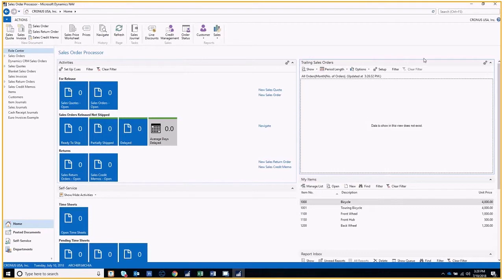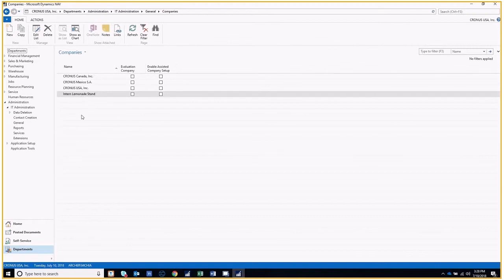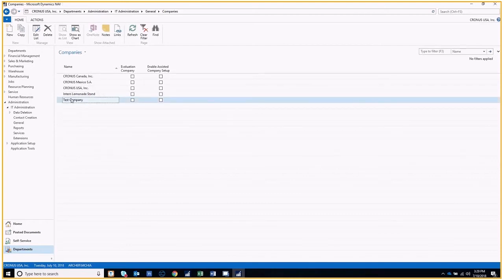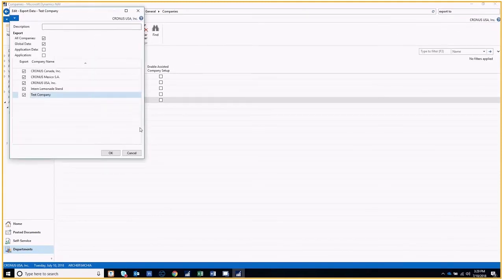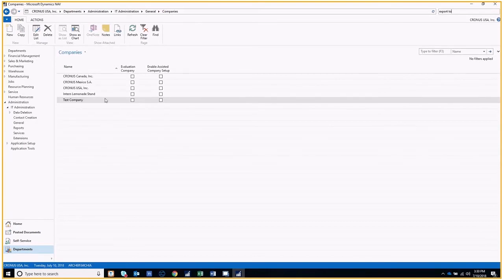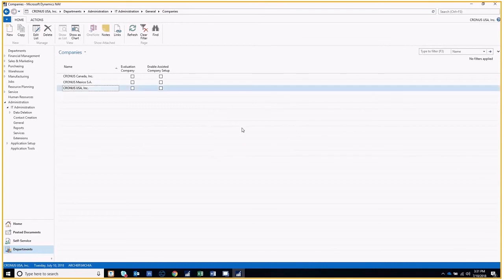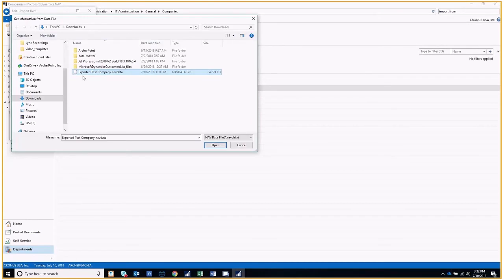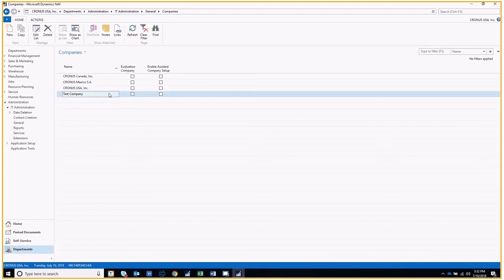How to Create a Test Company in Microsoft Dynamics NAV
Step by step instructions to create a test company in Dynamics NAV.